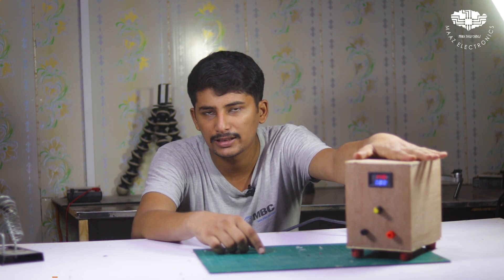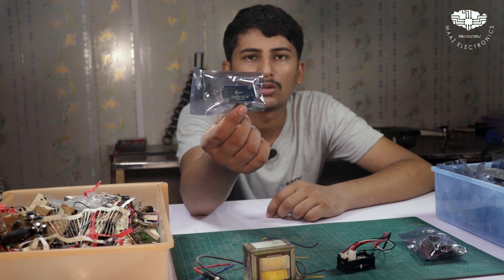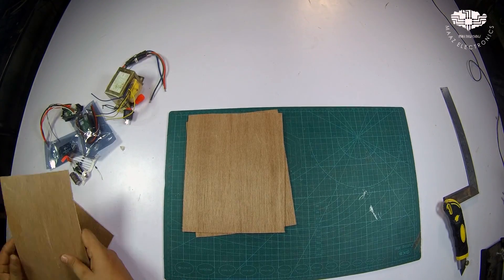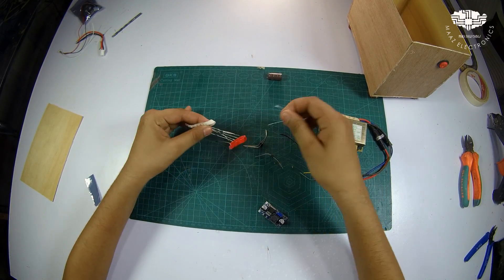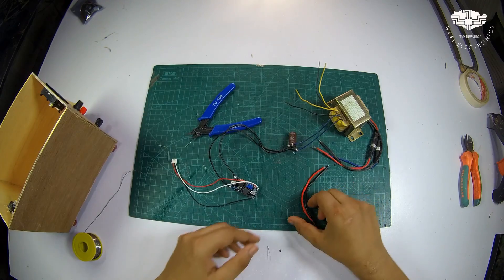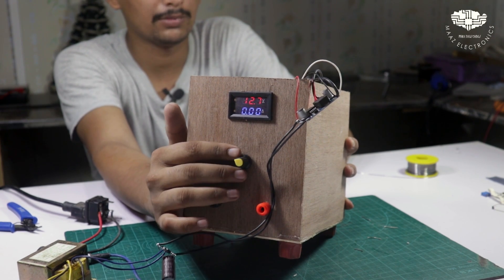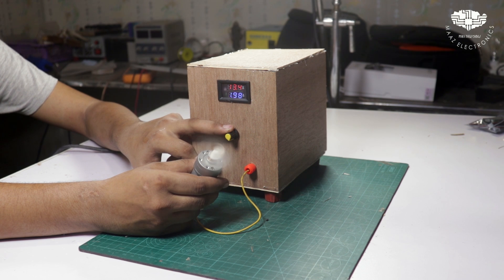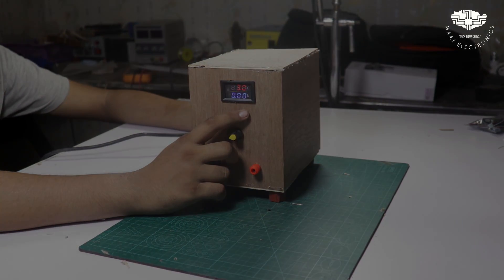DIY Make Variable DC Power Supply at Home with Test Load Urdu, Hindi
Dear viewers today i bring video about a Variable DC Power Supply How can you make it at home in easy steps. This Power supply is up to 32.5V and 3 Amp. I have use LM2596 Buck Step Down Converter. Very easy to make at home. Watch this video till end. Very informative video for all. Thanks to watch.

★★اگر آپ کسی بھی قسم کا الیکڑانکس یا الیکٹریکل پروجیکٹ بنوانا چاہتے ہیں تو رابطہ
کریں★★